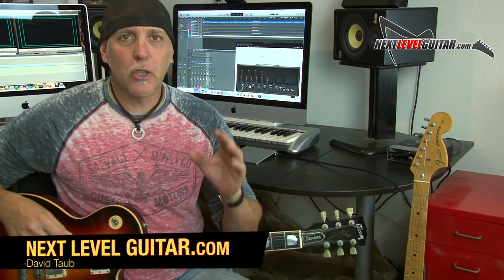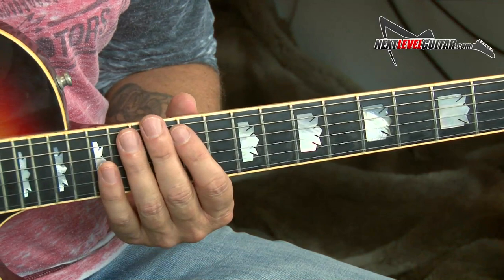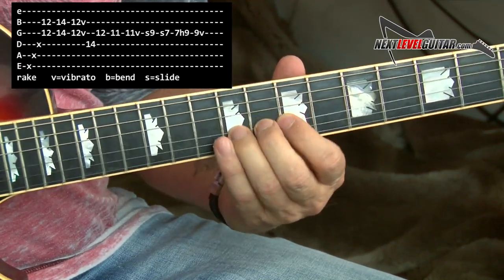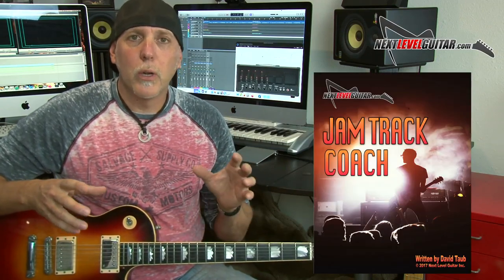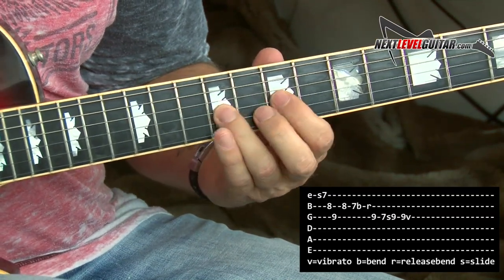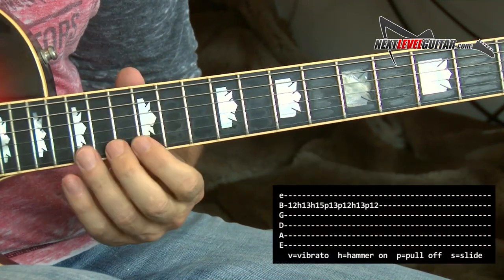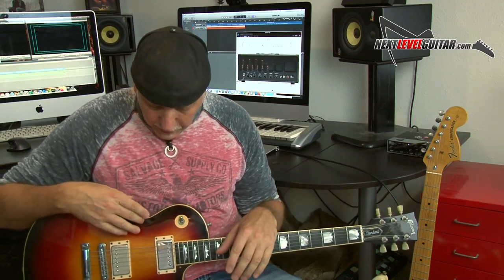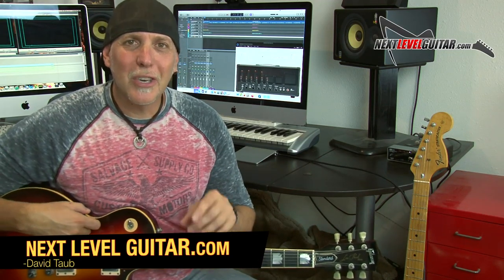This one thing can Skyrocket ur guitar playing - EZ Blues Rock Licks pt2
This one thing can Skyrocket ur guitar playing - EZ Blues Rock Licks pt2. This is part 2 of a continuing series of lessons on blues rock guitar soloing, licks, and concepts. In this lesson we start moving licks around the neck and continue with playing different sounding licks - how to get different sounds that will open the door to an endless well of creative guitar soloing and improvisation ideas. We show you the scales the licks are built from and play the licks at slow and record tempo. The lesson features on-screen tabs as well as the licks are played in musical context over a slow blues jam track. Enjoy and rock on! -David Taub, Next Level Guitar Inc.

- my FREE JAM TRACK Coach - Get SIX killer sounding jam tracks & TWO eBooks. The eBooks contain track analysis for each jam track, scale diagrams, soloing strategies, scale suggestions, why things work, and more. Killer FREE practice tool from Next Level Guitar.

- part one of this series